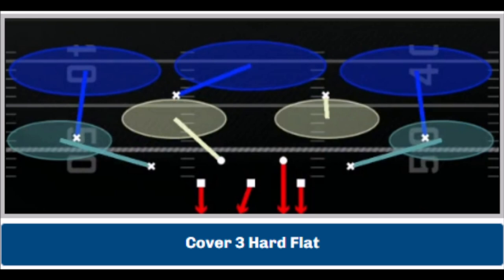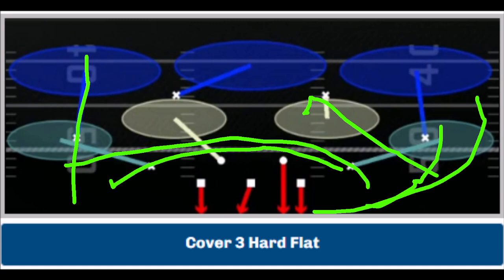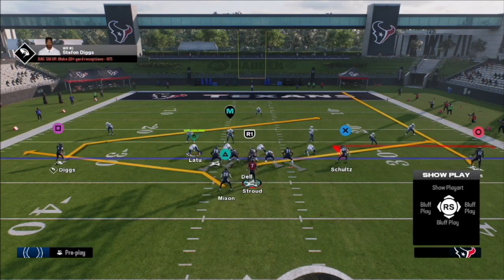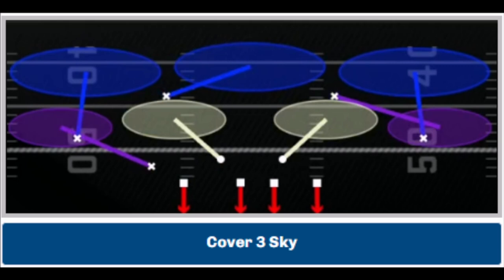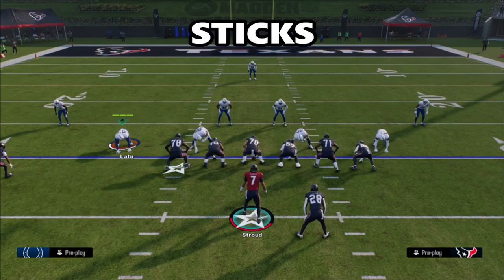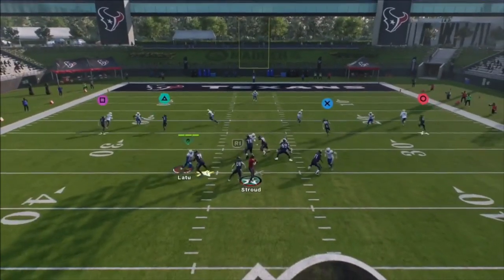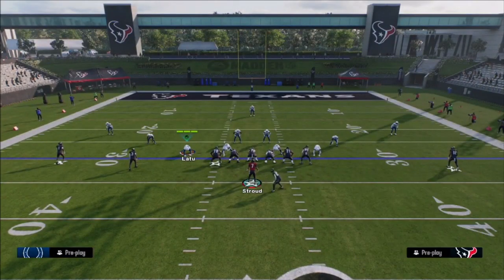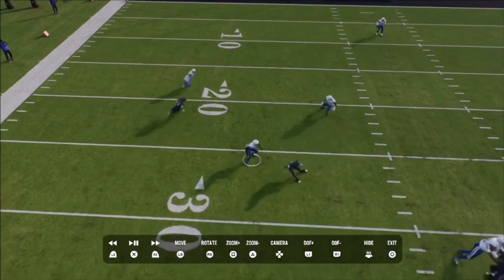maddendefense DEFENSE 101 - 3 TYPES OF COVER 3 COVERAGE AND HOW THEY WORK - HOW EXPOSE THEM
madden drafts
madden bundle
madden wager
madden superbowl
madden undefeated
madden pack opening
madden legend
madden defense
madden run defense
madden coverage